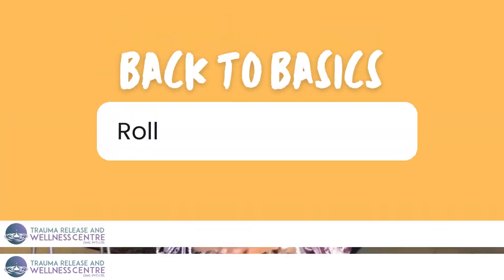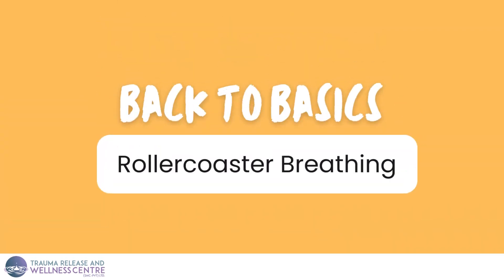Back to Basics : Roller Coaster Breathing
Introducing Back to Basics: Rollercoaster Breathing